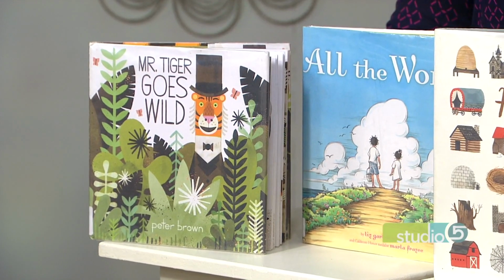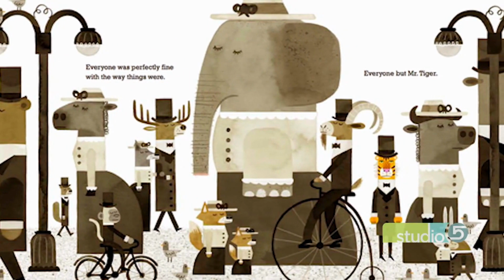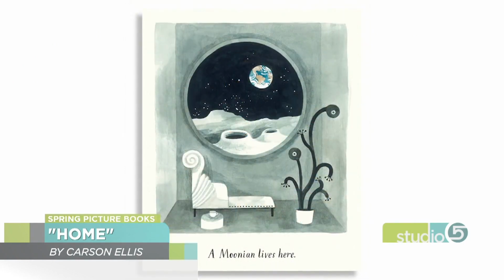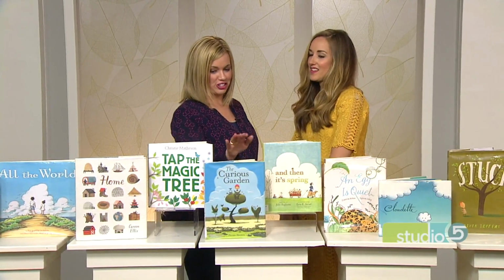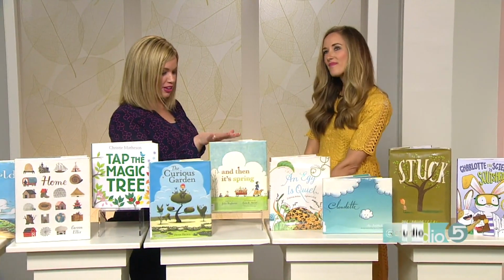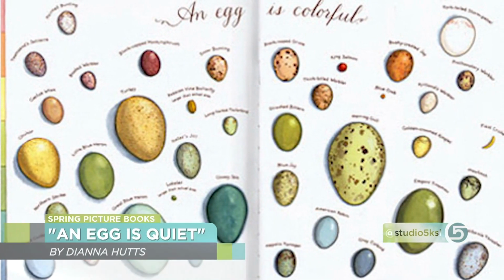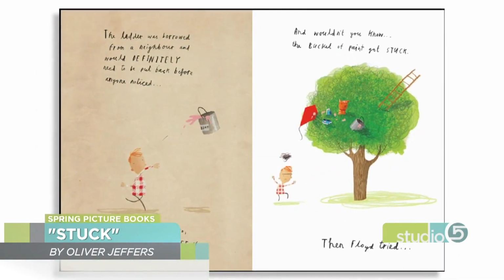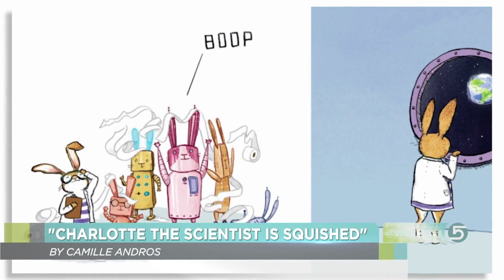10 Favorite Spring Picture Books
ORIGINALLY AIRED MARCH 2018

Spring is coming, even if it doesn't feel that way, and what better way to ring it in than with some cute picture books.

Kim Christenson shares the perfect choices to get your family excited about spring.